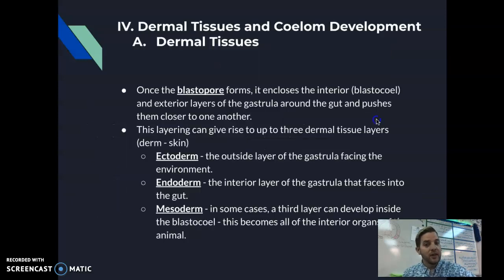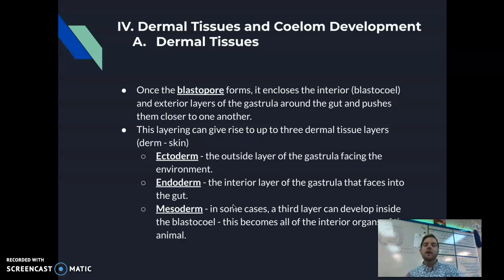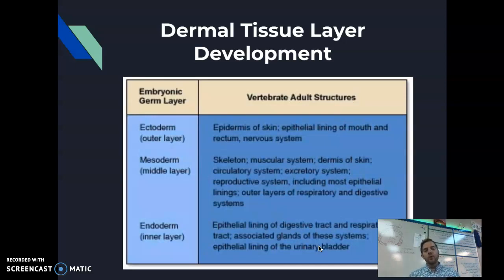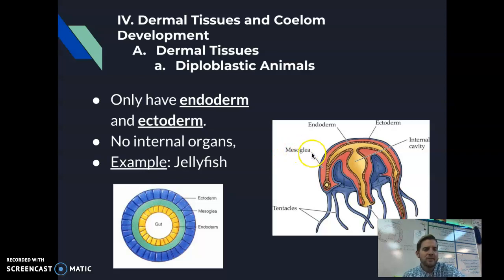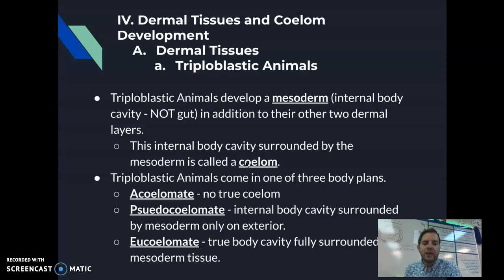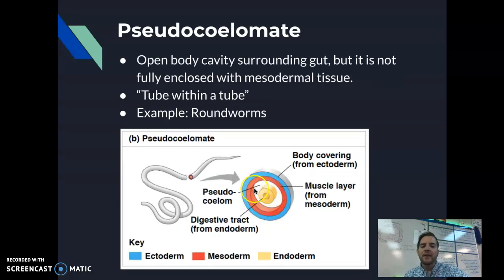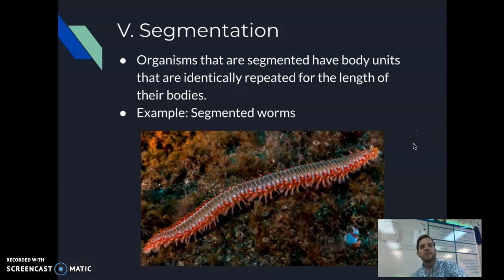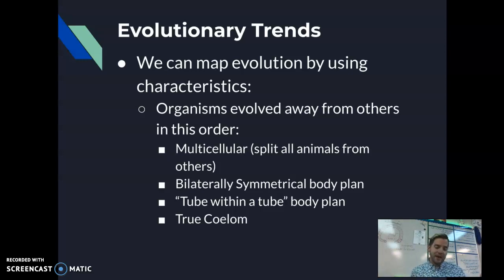Unit 1, Sec 2 - Animal Architecture (IV-V) - Zoology